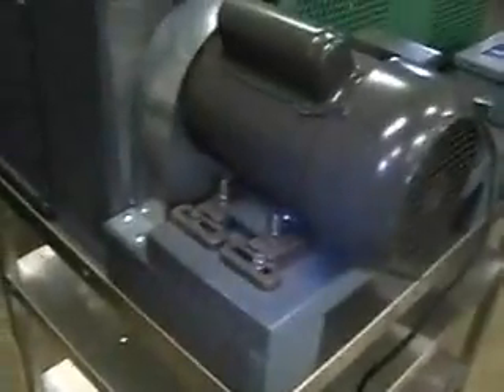Cotton Gin Dennis Manufacturing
Dennis Manufacturing Co. Cotton Gin Model CC-60, 20 saws, Separates quickly and easily the cotton fibers from the seed pods and sticky seeds.  Used surplus lab scale pilot plant equipment from HiTechTrader